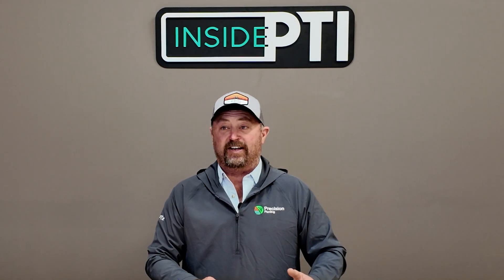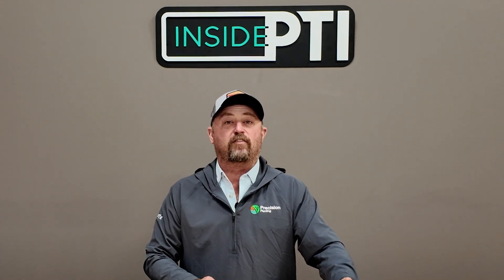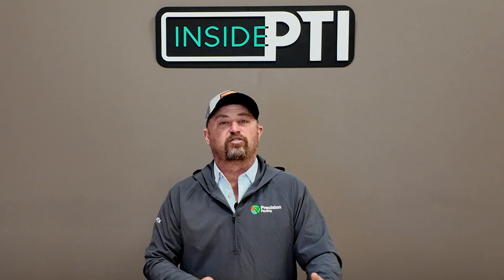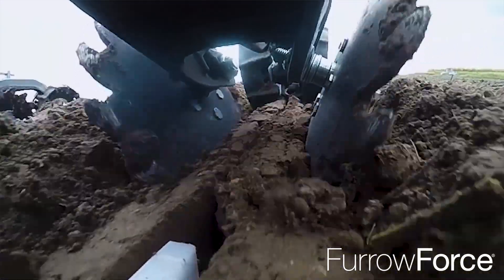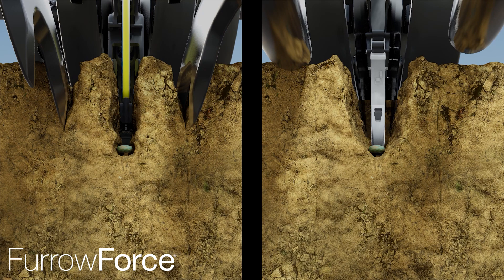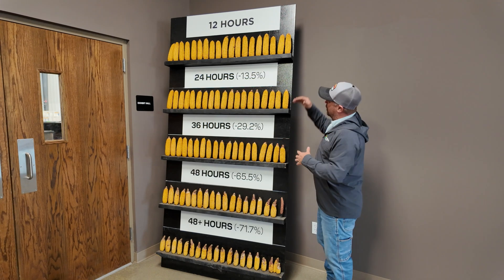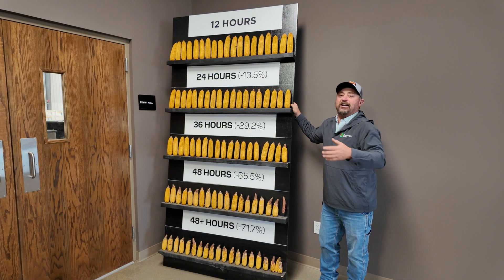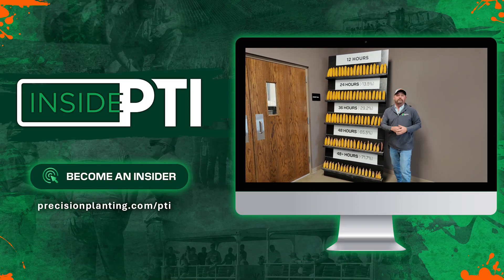InsidePTI | Multi-Year Day of Emergence Study Results ‣ Corn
What is the impact on yield when corn plants emerge from the soil surface inconsistently? How valuable is it to pursue even emergence?

Over seven years of our emergence timing study, we've found that even as much as a 12-hour difference in time of initial emergence correlated with an average 13.5% yield loss. That potential loss percentage increases with each window of late emergence.

In this new video, Jason shares the results we've seen from this study, the impact of closing systems on emergence timing, and some visual evidence of yield loss at later emergence windows:

00:00 Introduction
00:59 Flagging System for Monitoring Emergence
01:58 Yield Impact of Emergence Timing
03:36 Role of Closing Systems in Emergence
06:07 FurrowForce: Highest 12-Hour Scores
07:42 Visual Evidence of Emergence Timing Effects
09:18 Where is the Highest Percentage of Yield Loss Happening?